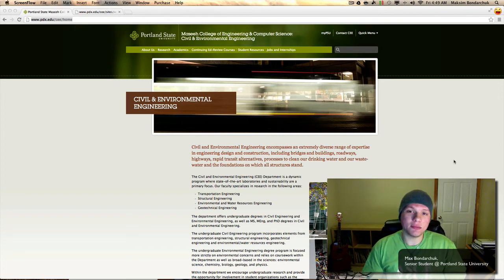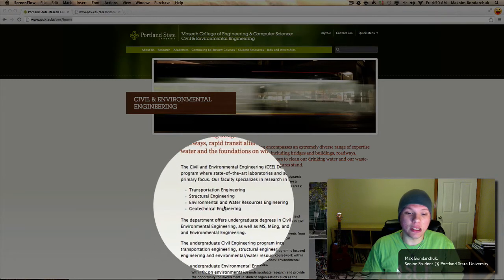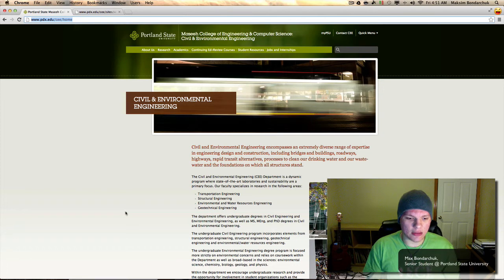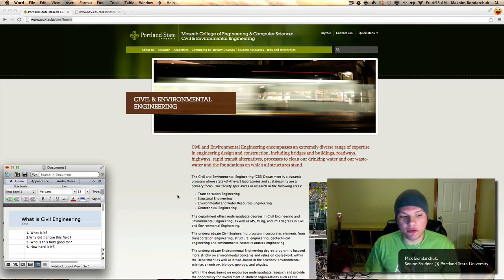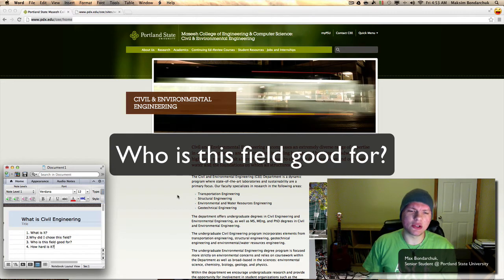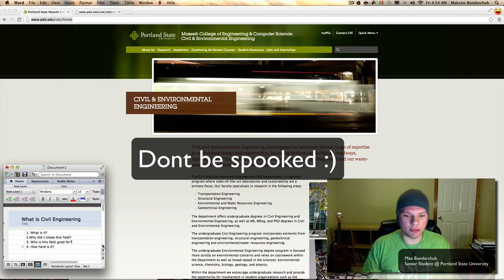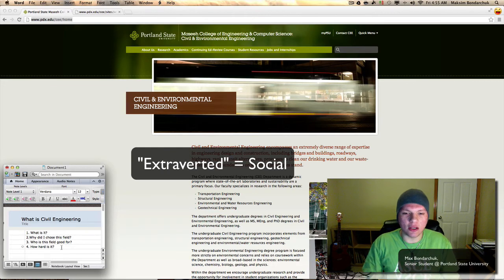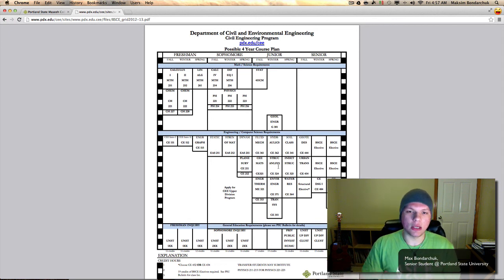What is Civil Engineering? - For Future Students (Part 1)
If you're wondering what school will be like for a Civil Engineer, I'm willing to answer any questions you have.